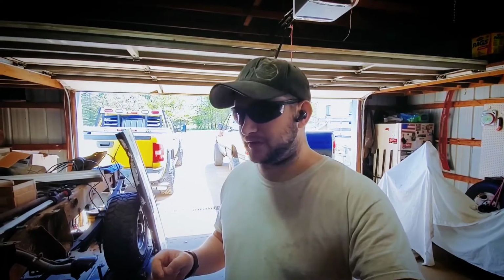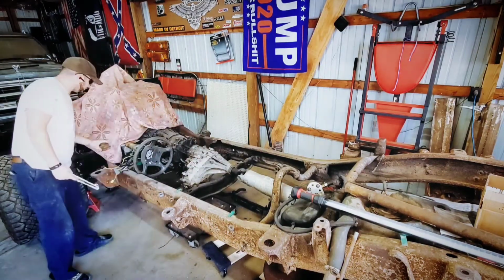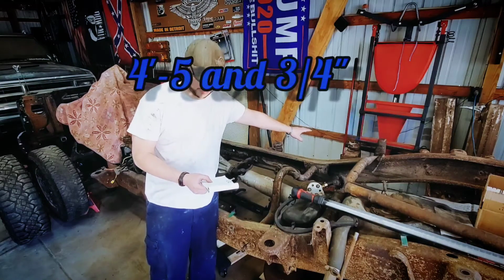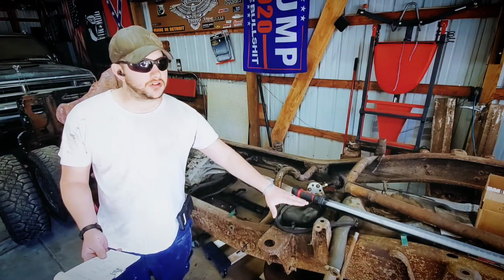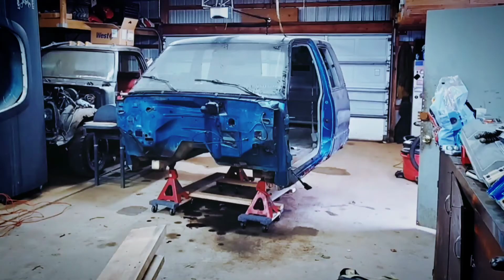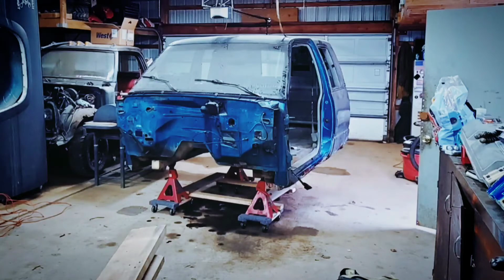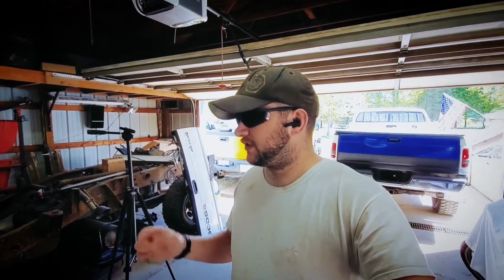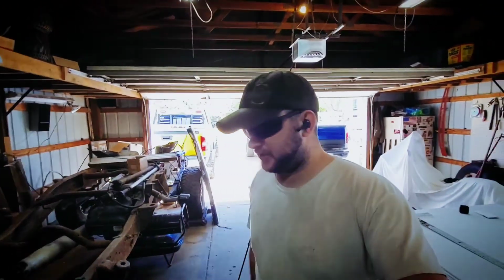How To Fit an OBS GM Cab to an NBS Chassis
This video we compare the differences between the mounting positions on the OBS cab vs the NBS chassis